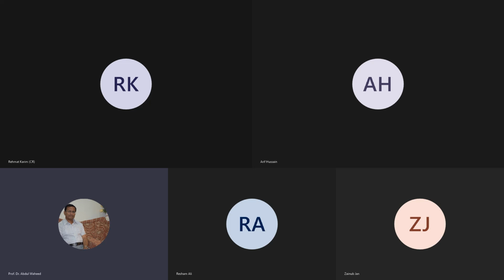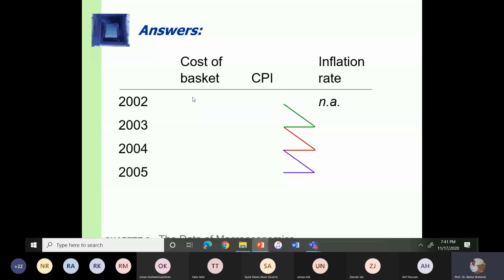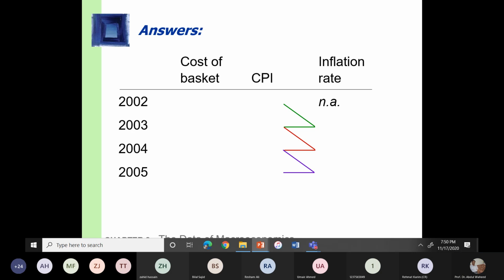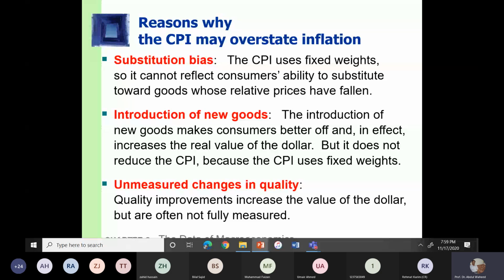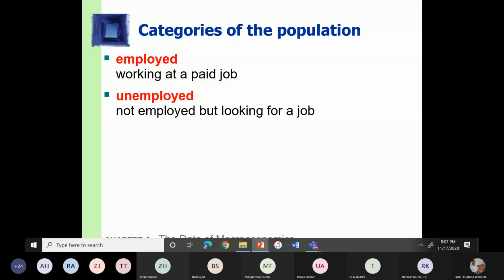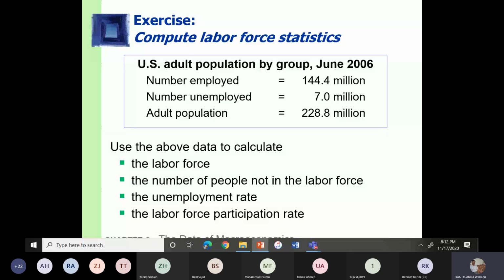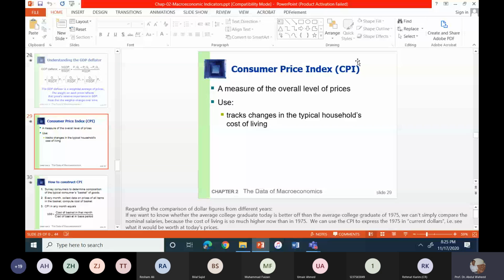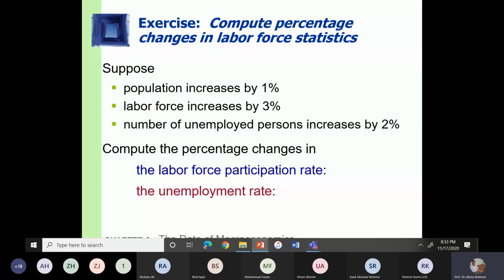MAcroeconomics Chapter 2 Part 3